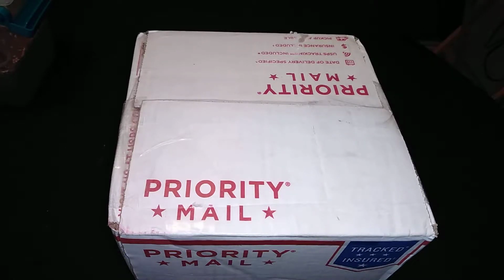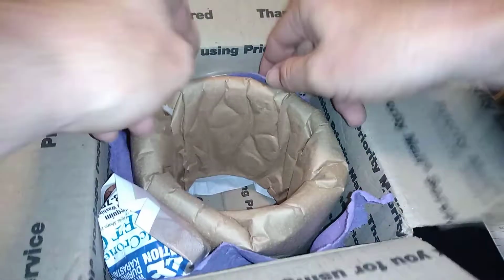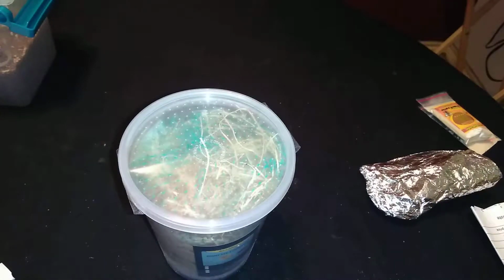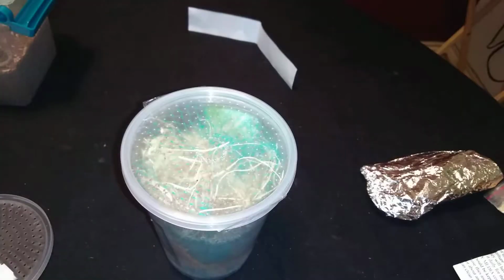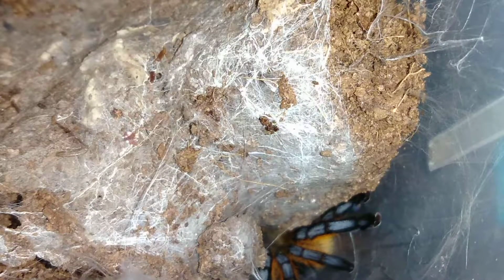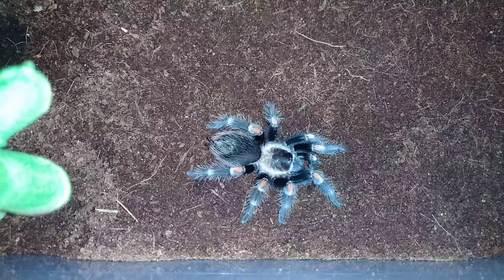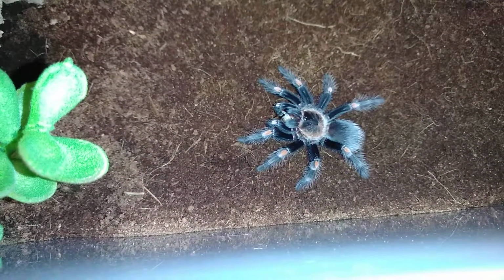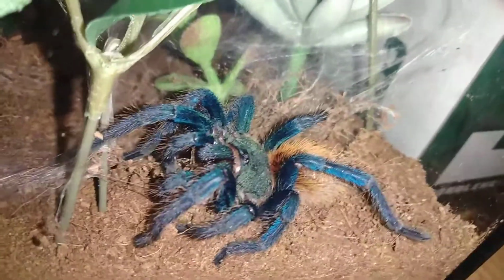Critter unboxing. What is it this time?! 😐😐😐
Tonight I received some feeders  for a project of mine. Plus I give all my tarantulas a mid-week feed. Sorry not very exciting.